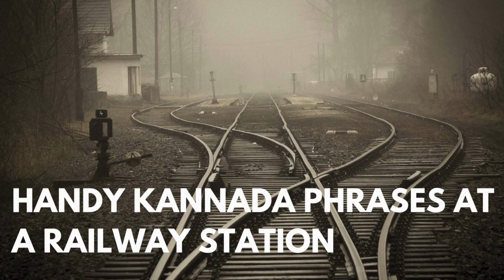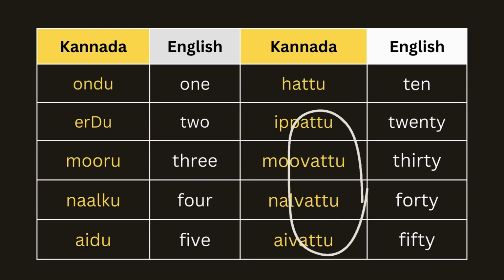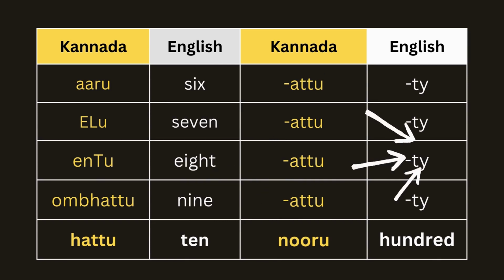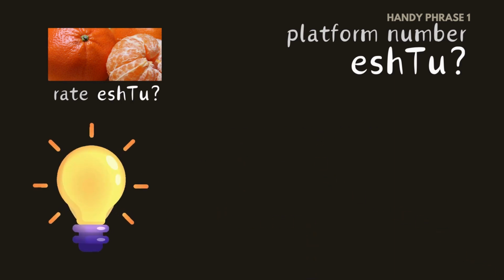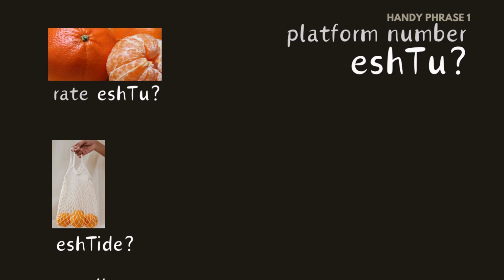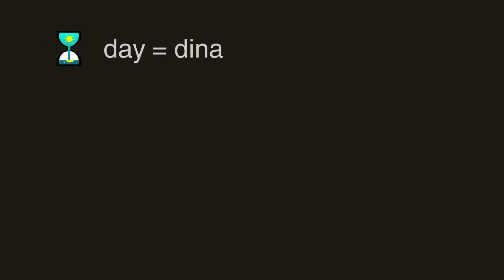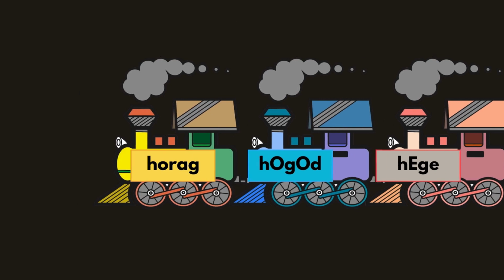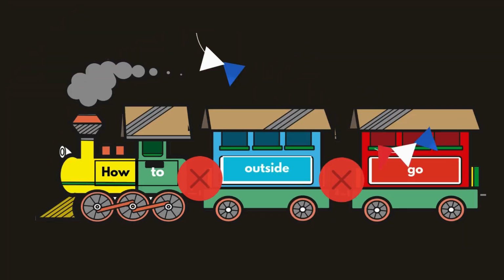Beginners Handy Spoken Kannada - Rly Stns, Bus Stands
Learn Spoken Kannada through situations. In this example, we look at handy phrases you could begin to use when you alight from a train in a railway station - typically Bengaluru but can apply to other railway stations in Karnataka. Ideal for beginners and kids wanting to pick the spoken dialect in and around Bengaluru, or generally Southern Karnataka.

how to learn Kannada language through Telugu

Ask and understand pricing, numbers, Spoken Kannada equivalent for days, weeks months years and even decades

Kannada daily use words